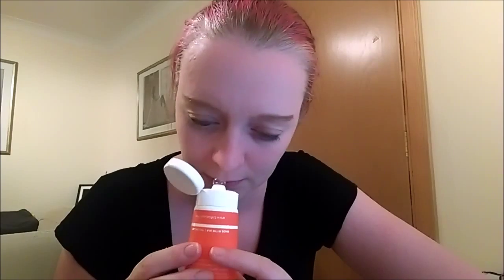Review oz naturals cleanser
* I received this product free in exchange for my honest opinion*

I go the chance to review the Oz Naturals Vitamin C Cleanser. Here is what I thought of it.